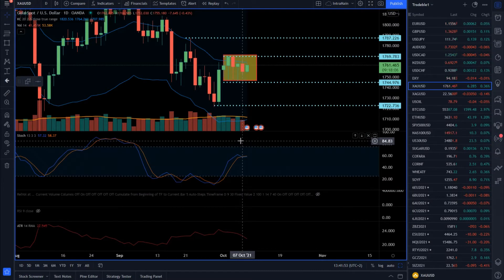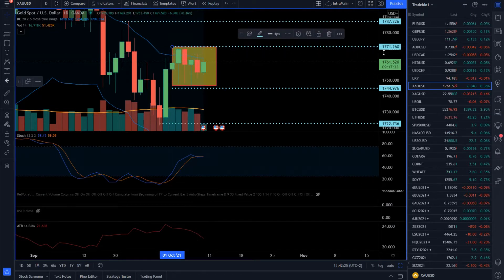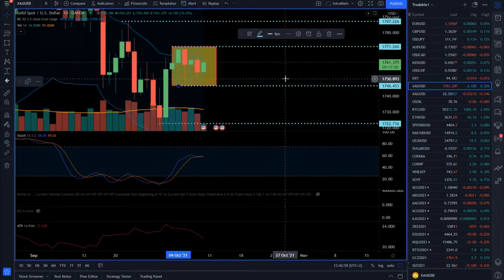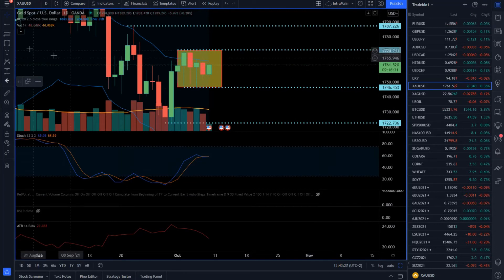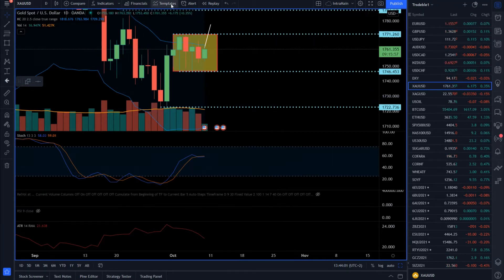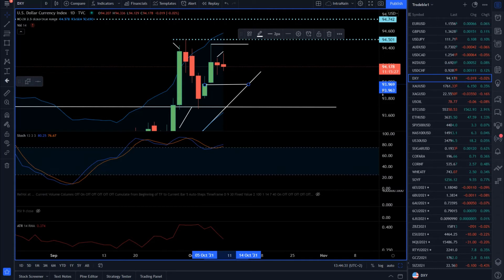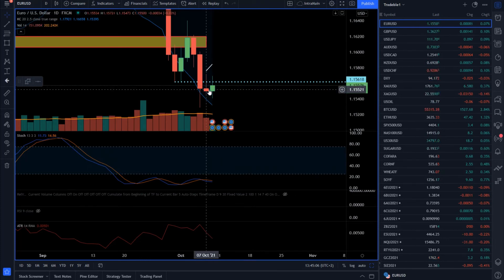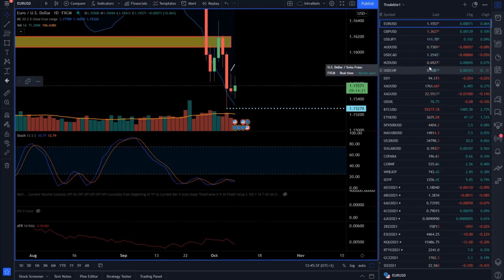Forex forecast 10/08/2021 on Gold,Dollar index and EUR/USD from Petar Jacimovic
00:07 Today’s analisys – USD index, Gold, EUR/USD and Crude oil
00:12 Gold
02:19 USDX
03:10 EUR/USD